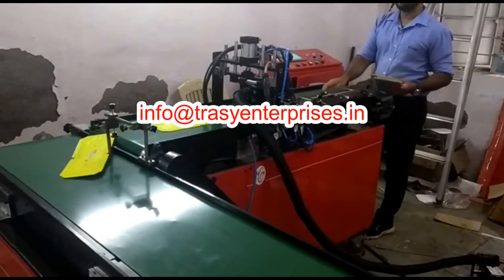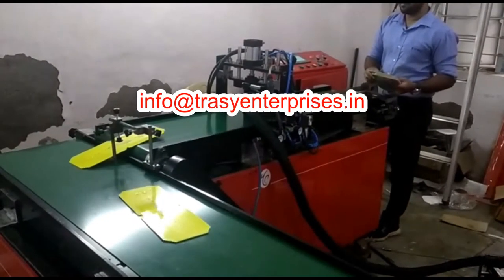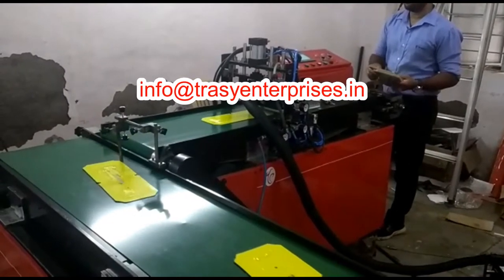Mouse Trap Coating Semiautomatic Machine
Glue trap is one of the most effective ways to get rid of mice. To make this you need to use machines made by TRASY ENTERPRISES, India. This machine uses of Hot Melt Adhesive which is water proof and high tack compared to other available glues. The machine has capability of dosing the adhesive with Maple Lactone or Peanut Butter Scents. The machine is PLC based and runs with electric and compressed air.
The amount of glue put on board and the board size depends on the size of the mouse one wants to get rid of. The hot melt glue sticky tarps can last for weeks on the cardboard. Even can be used in the AC ducts in restaurants as the hot melt glue does not flow and maintains the sticky properties in moist or watery damped zones.

We are a factory for 52 years, in field of Hot Melt Coating nearly for 15 years. We are India based company with manufacturing unit in Kurla, Mumbai. We also have a collaboration manufacturing unit in China.

Our machines are guaranteed for 1 year & life-long maintenance. We have a strong team of Engineers, especially for operator training and after-sales service. Our engineers speak Marathi, Hindi and English.

Our factory is located in Mumbai. You are welcome to visit us with prior appointment.

Quality is our Moto; it is the base of our development. We focus on quality job. Our hotmelt adhesive coating equipment have passed CE certification.

You can visit our India Mart store via this link where you can view the specifications and prices of our entire product range

Address: TRASY ENTERPRISES, 10, 11 Parmar Industrial Estate, Kale Marg, Bail Bajar,  Mumbai, Maharashtra 400070

We specialise in Manufacturing of :
Hot Melt Dispensers
Coating Machines